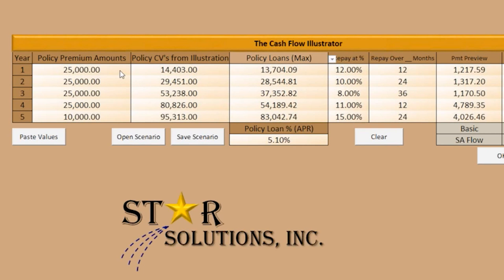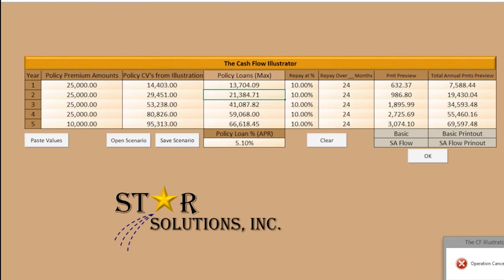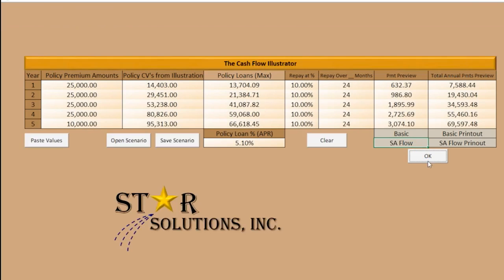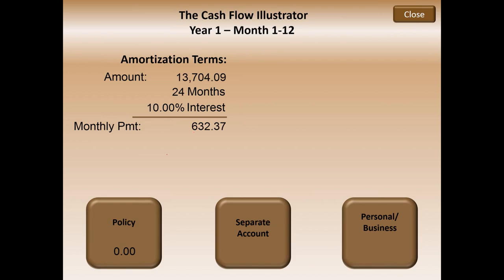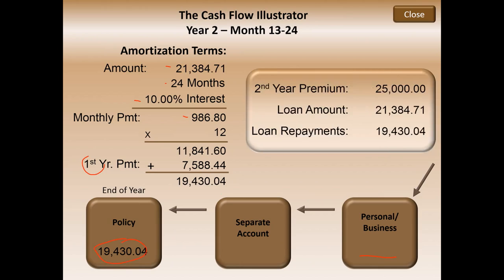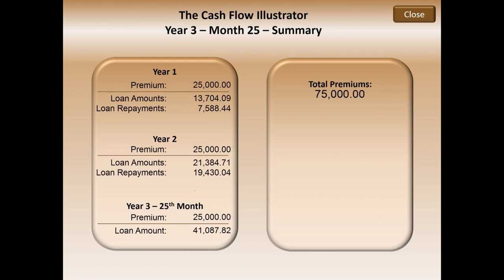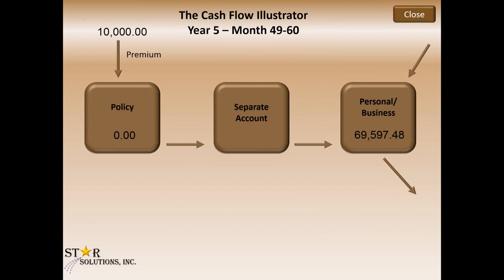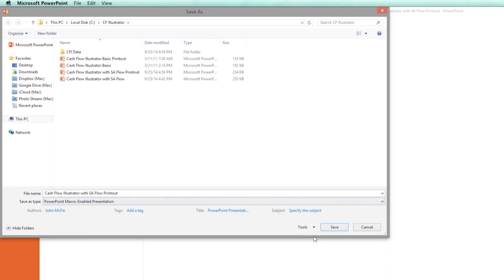Cash Flow Illustrator Overview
The Cash Flow Illustrator demonstrates the flow of money around a life insurance policy - taking policy loans and repaying them.

Email support at moneytools.net for info or to purchase.